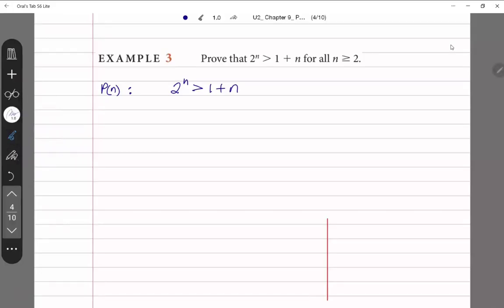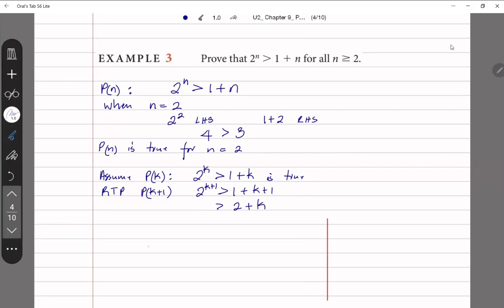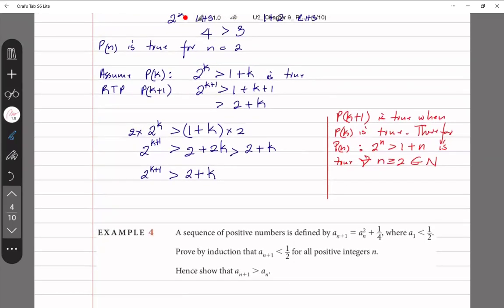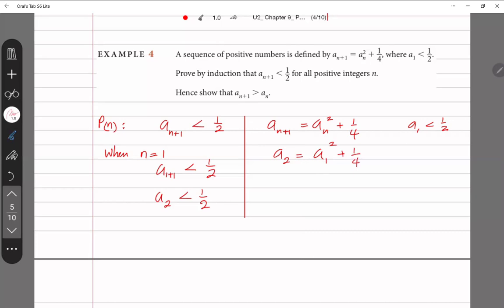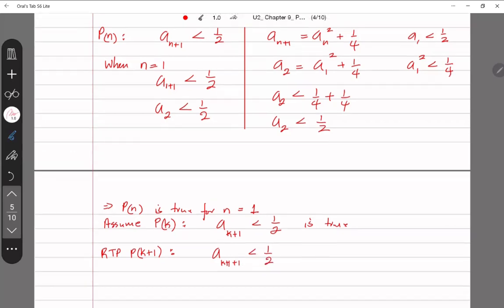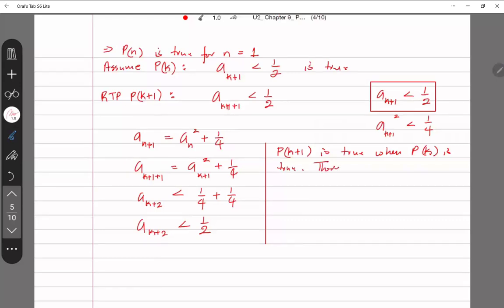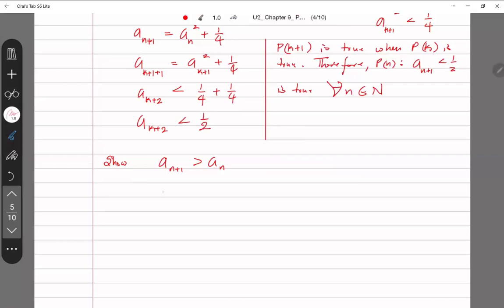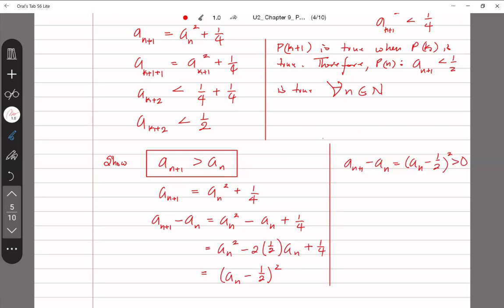U2 Chapter 9 Example 3to4